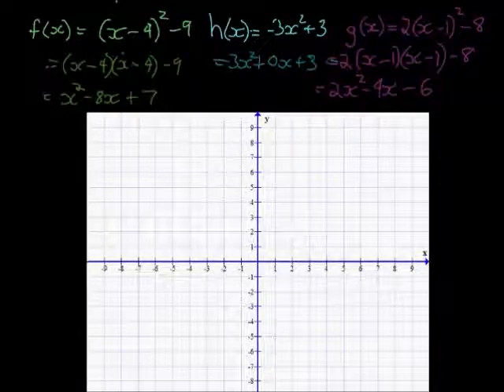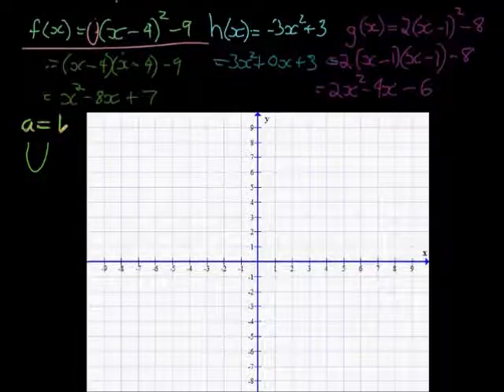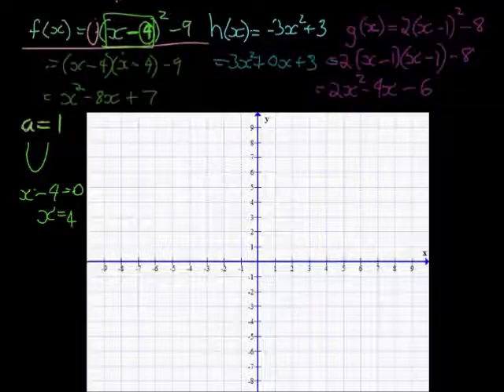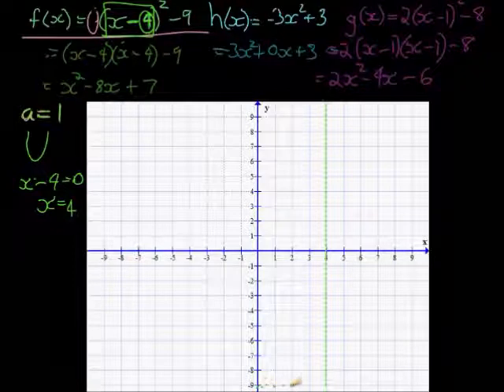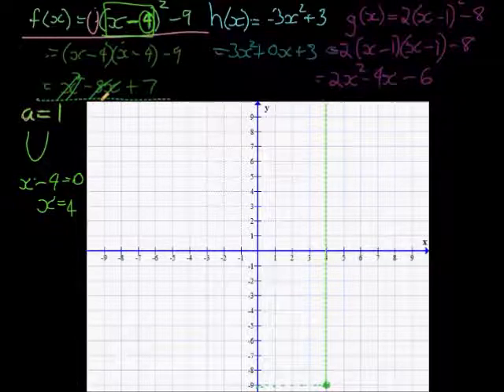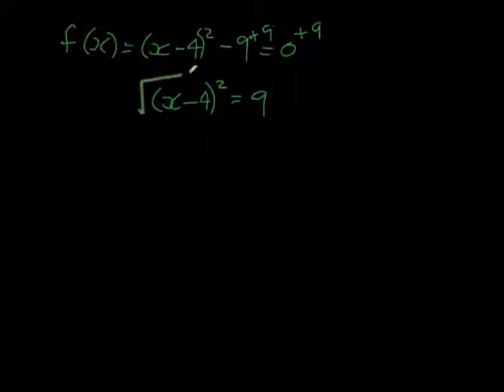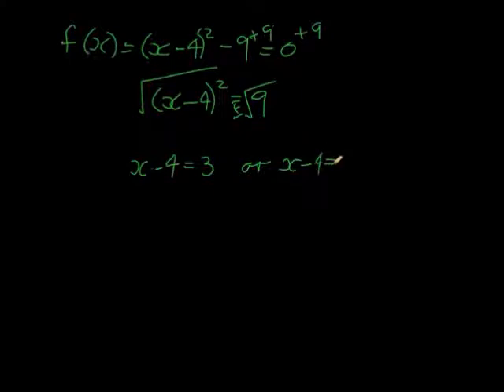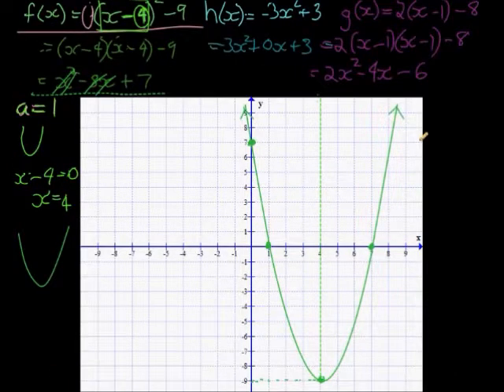Drawing Parabola Example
Example on drawing the quadratic function (Parabola) from the format y=1(x-p)^2+q